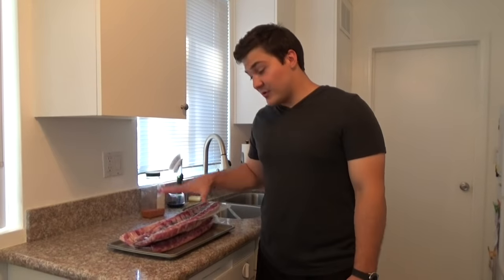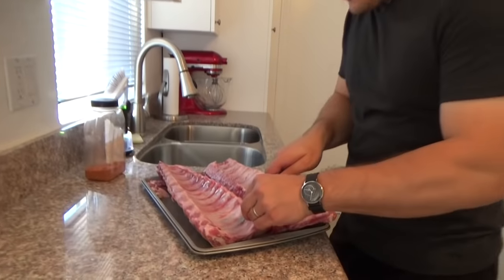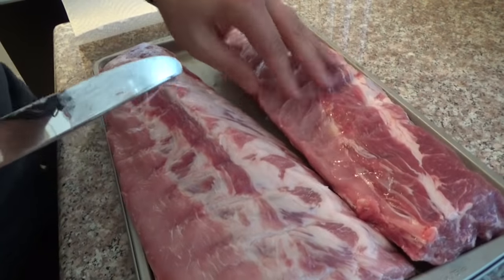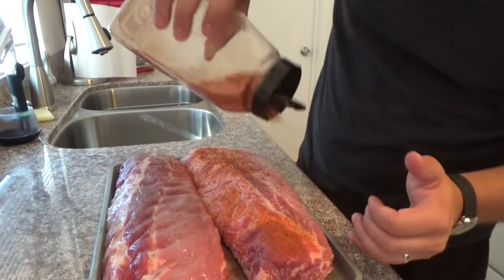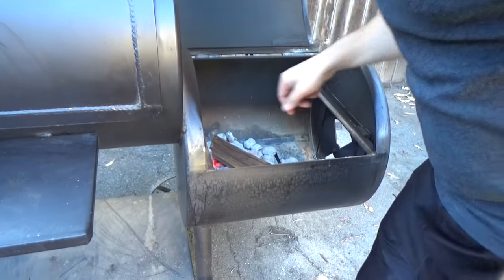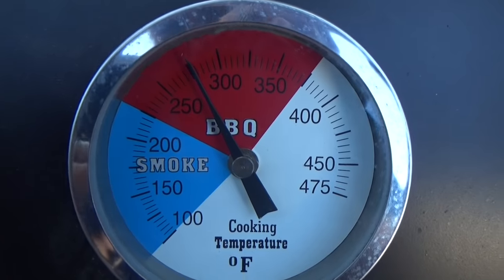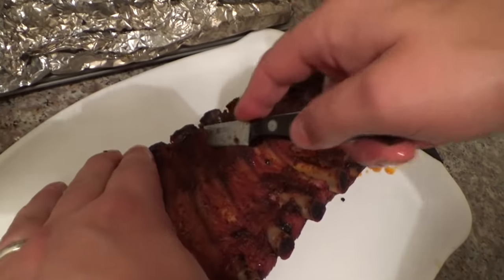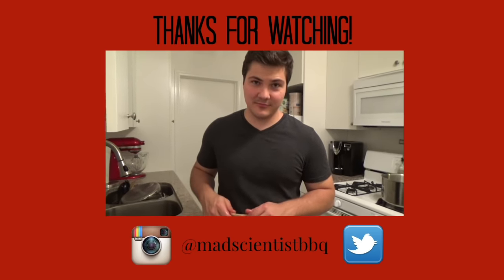How to Smoke Pork Ribs